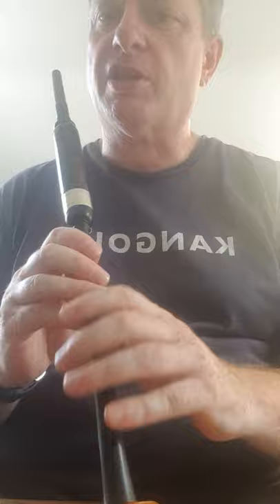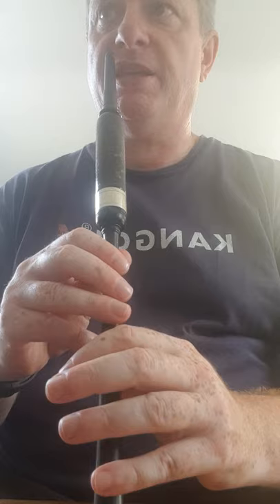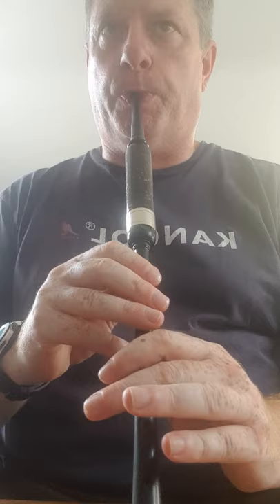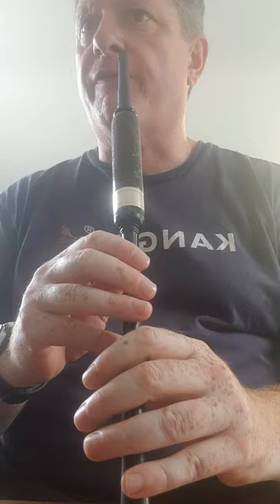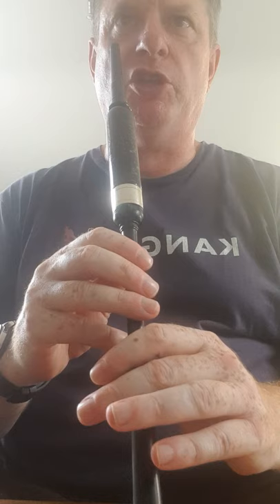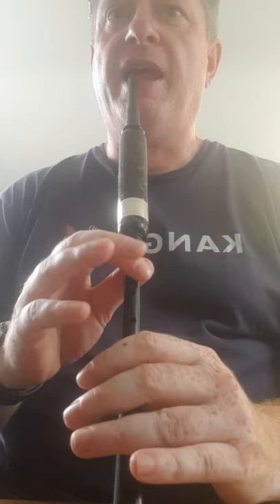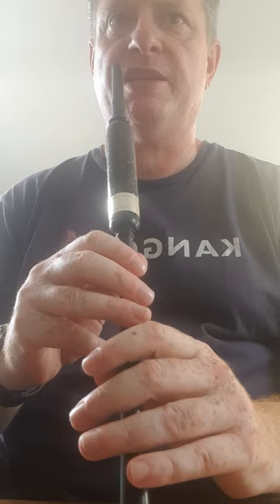25 Captain Lachlan MacPhail of Tiree - Reel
A tutorial video on a 4 part reel Captain Lachlan MacPhail of Tiree. Notes are on the RSPBA website as it is a prescribed tune for competition. A commonly played tune both at solo and band competitions it is a good introductory tune to reel playing.